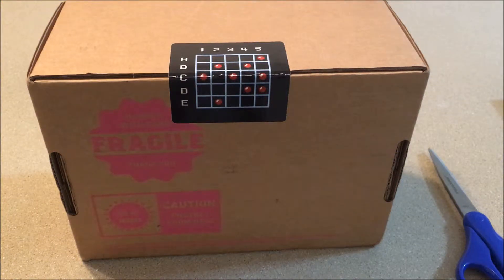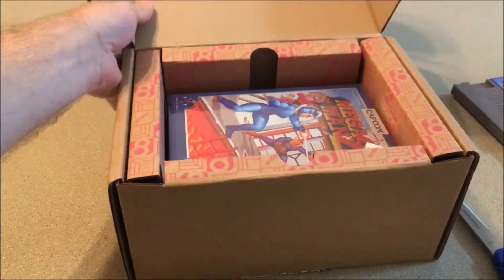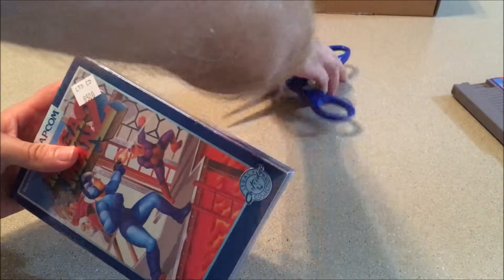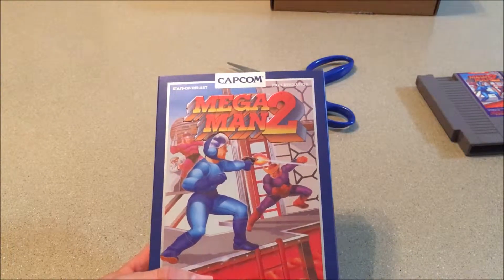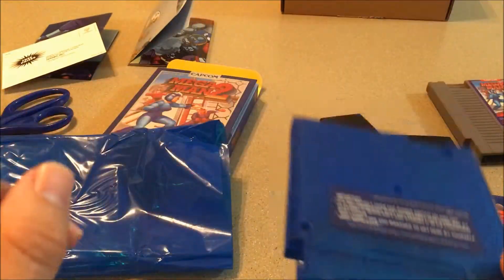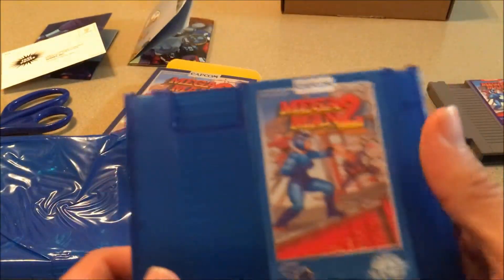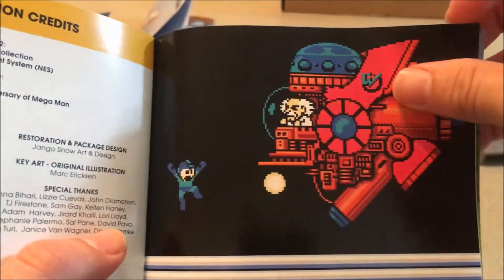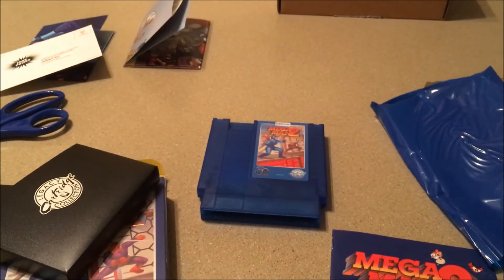Mega Man 2 30th Anniversary Iam8bit unboxing!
Unboxing the new Mega Man 2 Anniversary CIB set from Iam8bit.  This is a limited run of 8,500, with a 1,000 of them have the dark blue glow-in-the-dark cart.  Which one did I get?  Watch to find out!